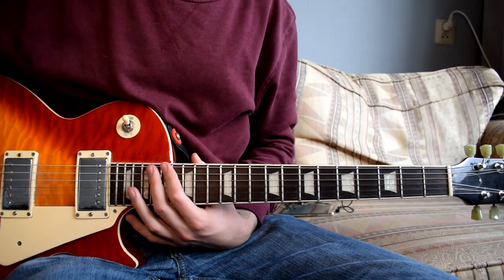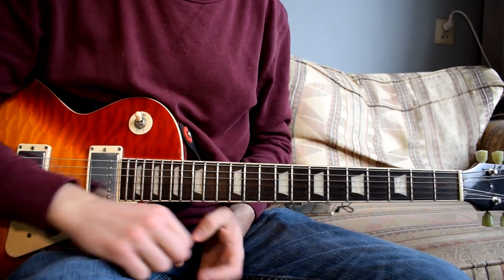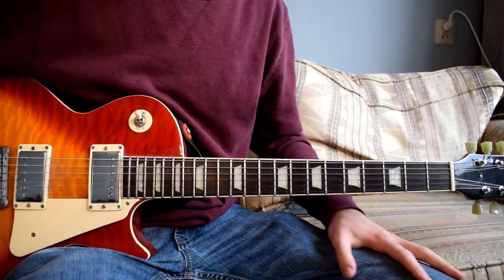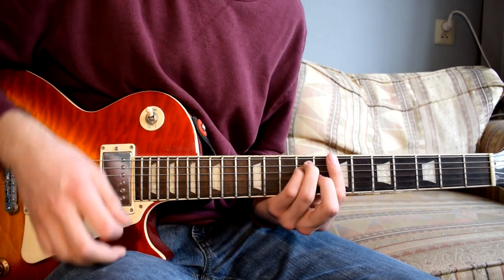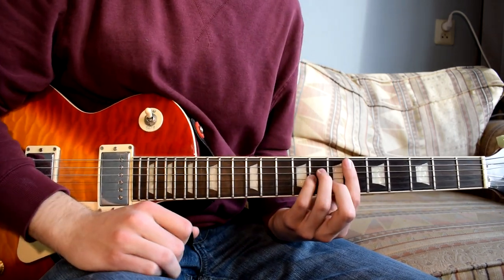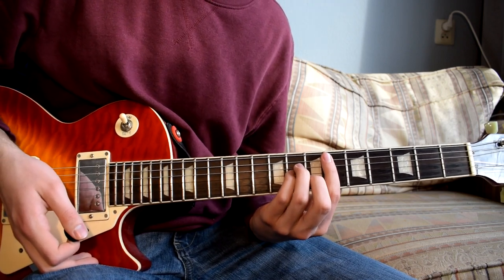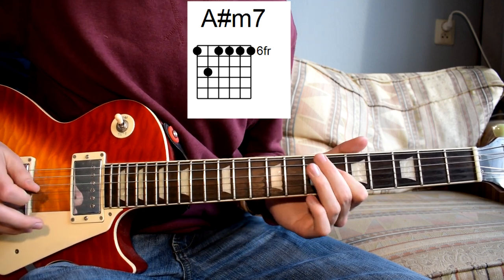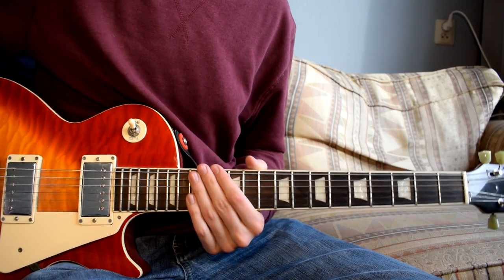Gus Dapperton - Prune, You Talk Funny Guitar Lesson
Helloo everyone, i hope you enjoy this one :) Thank you so much for all the love and support!!.

Here is the link to my paypal if you would like to donate something It would be very generous and very much appreciated.

I spend quite a lot of time figuring out how to play some songs ,making the tabs and chord diagrams and editing. It would be very kind if some of you could show some support through Paypal, but only if you can really spare the money! When sending a donation you can also write a message so if you tell me your channel name or something else i can definitly give you a shoutout.

Feel free to suggest a next song :)